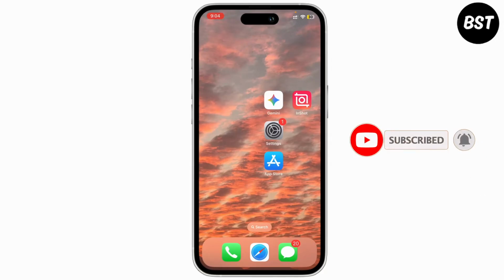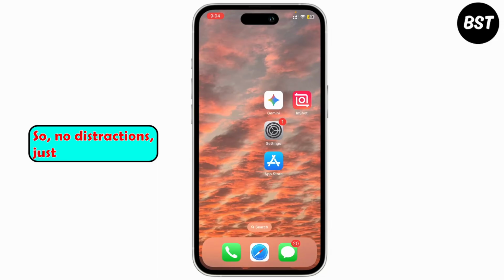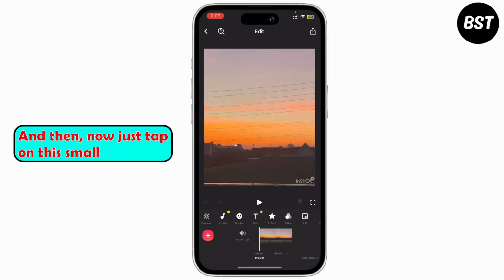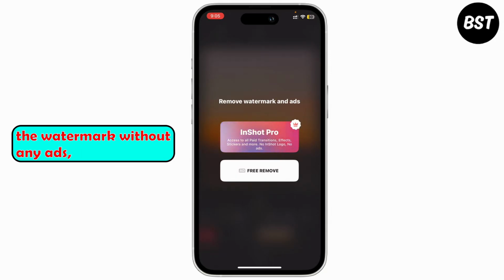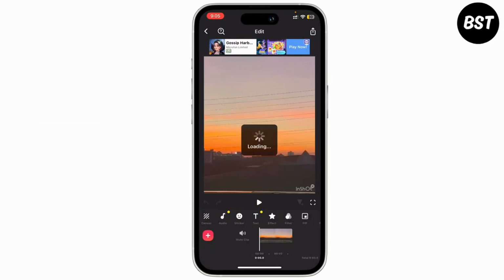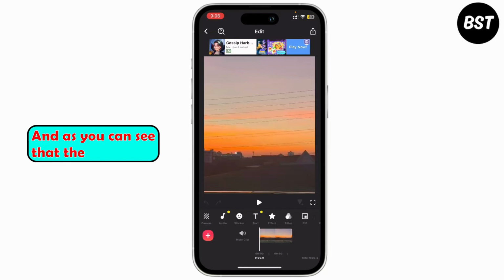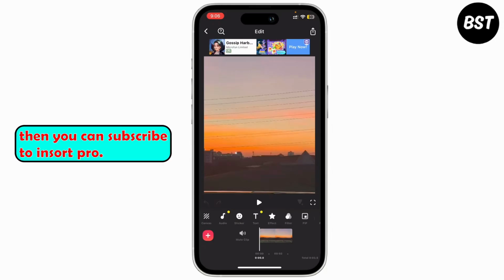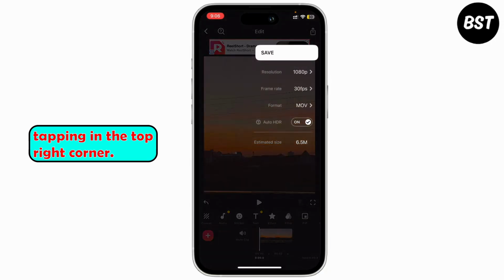How to Remove Insert Watermark Before Export ?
Hello Guys,

Welcome to our step-by-step guide on "How to Remove Insert Watermark Before Export?" If you're seeing the Insert Watermark label while editing and want to export without a watermark, this video is for you. We’ll show you how to remove the Insert watermark before exporting, how to save your project without watermark text, and how to avoid watermarks appearing in your final exported file. Whether you're editing on mobile or PC, these tips will help you export clean, watermark-free results with ease.

In this video, we will show:
How to export without Insert watermark showing
How to remove watermark text before saving
How to prevent watermark in final export
How to remove watermark from editing screen